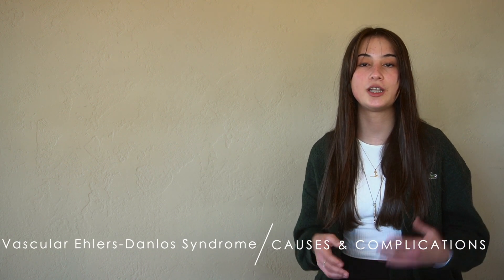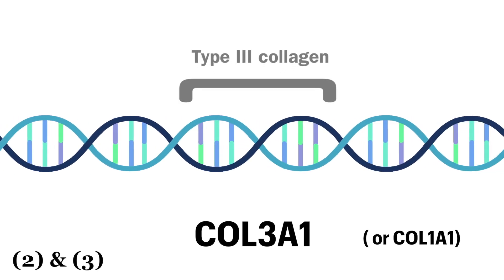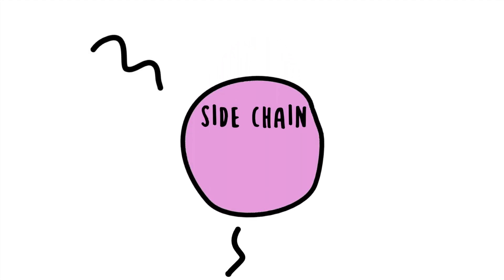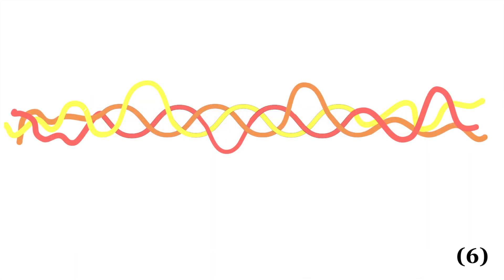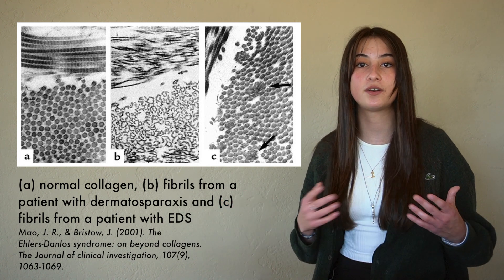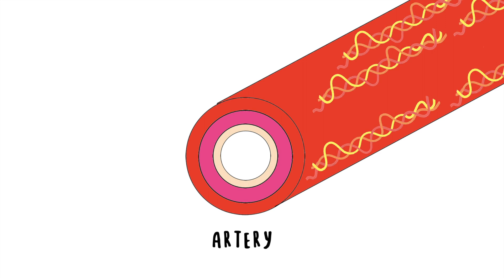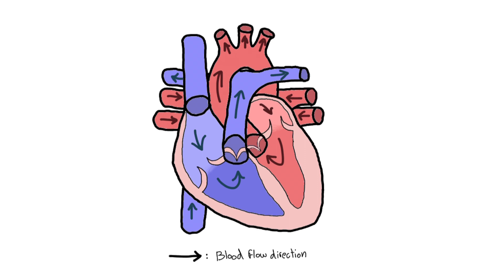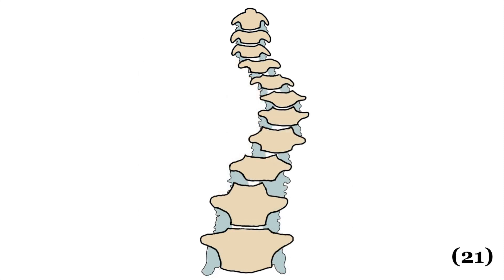Vascular Ehlers-Danlos Syndrome, a cause for scoliosis - Origin and Complications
In this video, I'll be explaining through animations what causes Vascular Ehlers-Danlos Syndrome, what are its effects on the vascular system and skin, and why it can cause spinal deformities such as scoliosis.

Special thanks to Dr. Omar Allam and the Polygence research program

Content and animations by Emma Bellman

Time stamps:
00:00 - Introduction
01:06 - DNA mutation
02:42 - Collagen protein
04:47 - Collagen's function
05:24 - Collagen in skin
06:06 - Collagen in arteries
08:04 - Collagen in valves
08:51 - Scoliosis